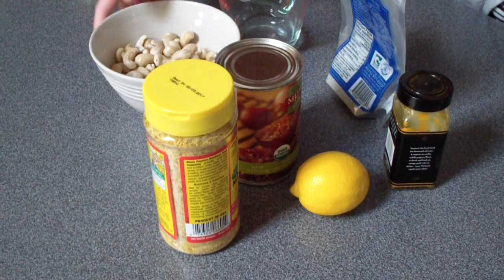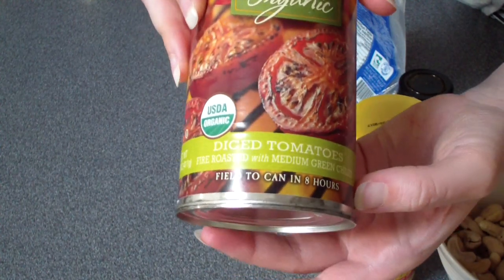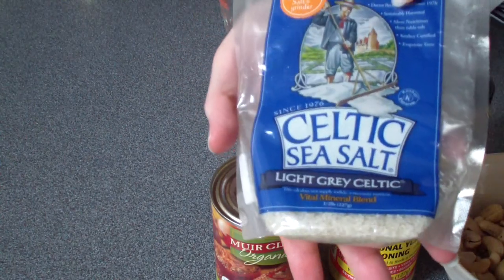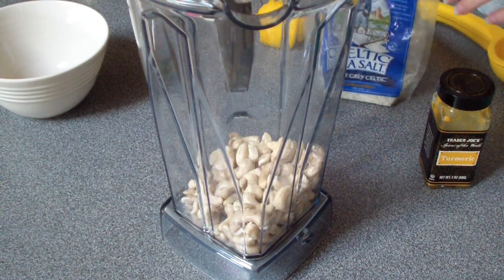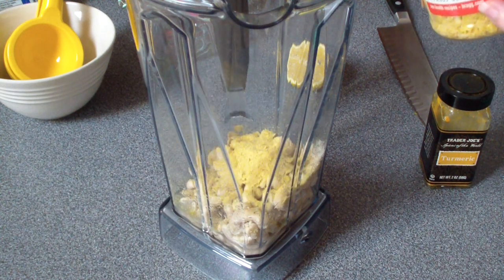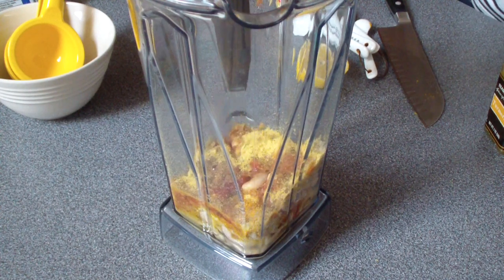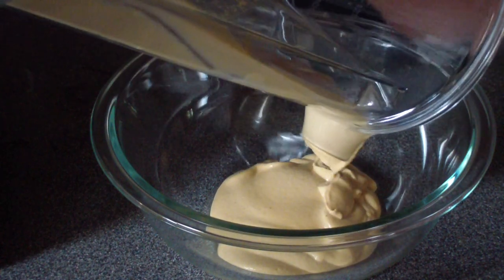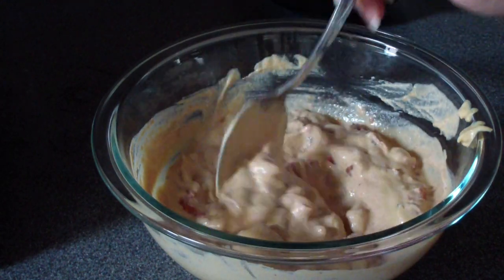Pinterest Truth or Fail #11 - Healthy Nacho Cheese (Dairy Free)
I find my best deals on Amazon! And don’t forget to check out eBay- they have EVERYTHING!

Do you eBates?!  Why not?!  Get cash back for purchases you make online.